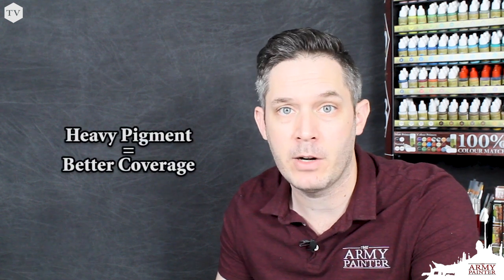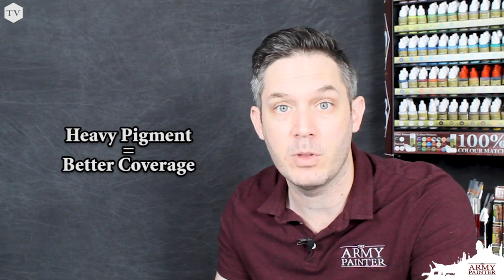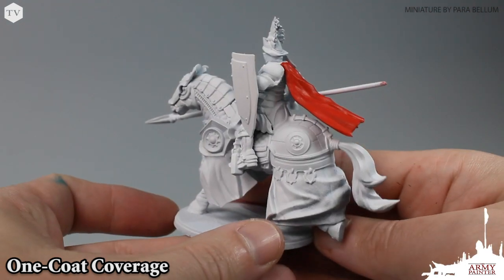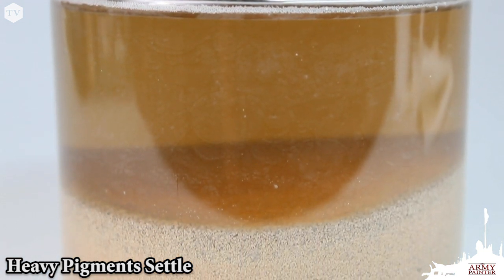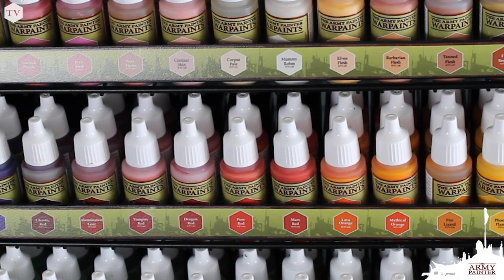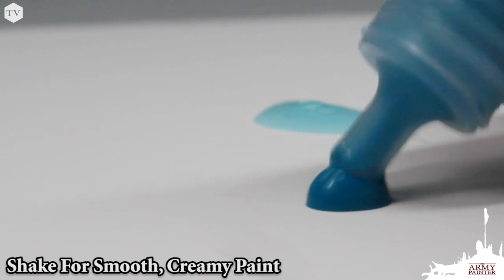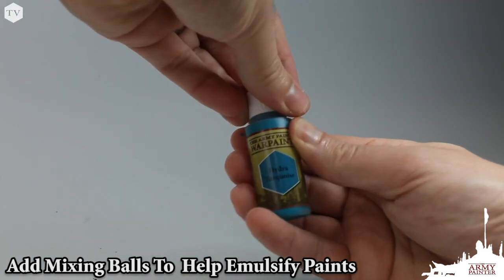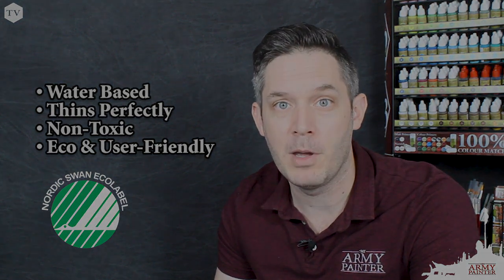Tech Talk: Heavy Pigment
Learn everything you need to know about the heavy pigments we us in our Acrylic Warpaints!

Miniatures by: Para Bellum